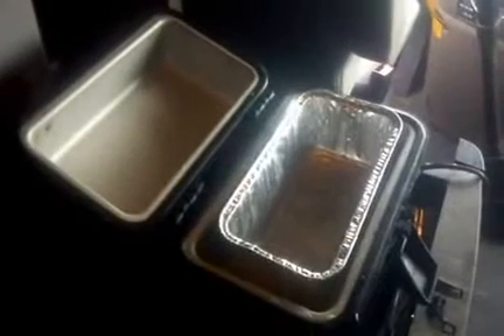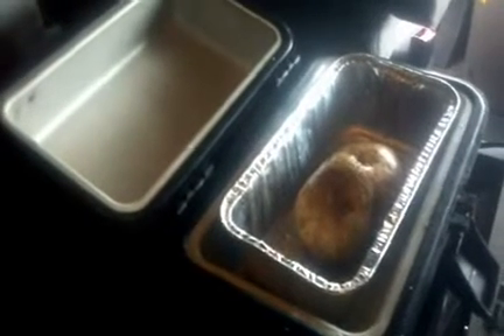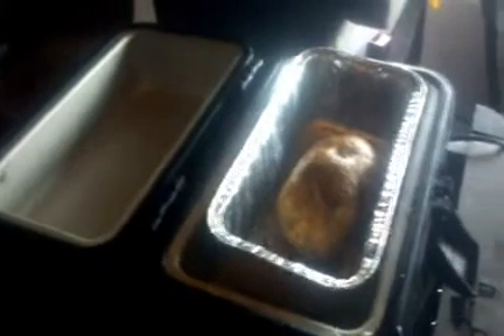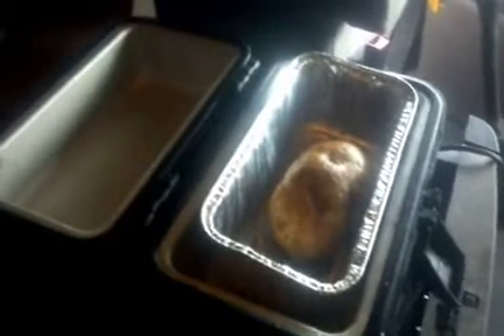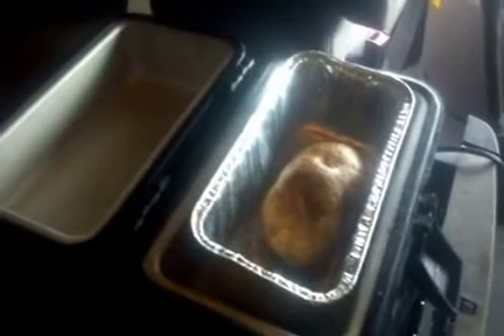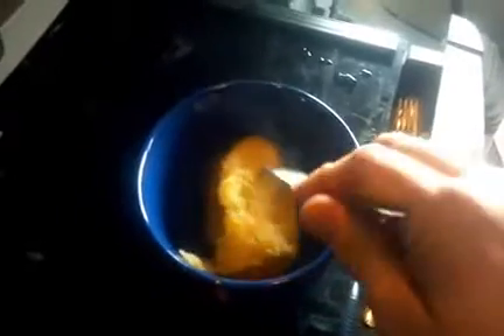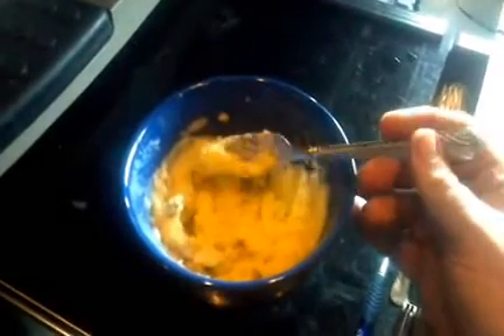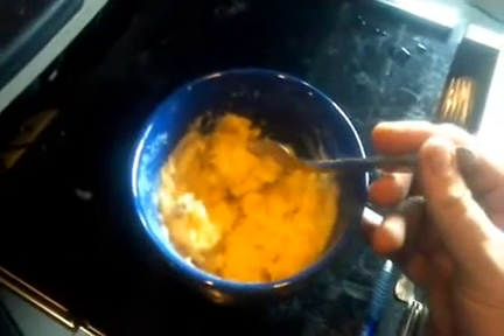Big Rig Cooking: Baked Potato and Mashed Potato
Using my RoadPro portable stove to make baked potatoes and mashed potatoes. Please comment or offer any suggestions. I would also like suggestions as to what else to cook on the truck.

I do not cook with an open flame. I only cook with electricity. Cooking on a flame is just like cooking at home. You already know how to do that. Electrical cooking vessels that run on 12 volt power offer limitations to cooking. As a hard working truck driver, I don't want to keep spending my money to buy more propane or butane. There's plenty of electricity on the truck I don't have to pay for. I am exploring cooking methods and recipes so other drivers can eat a nice meal without having to spend all their money on truck stop food.